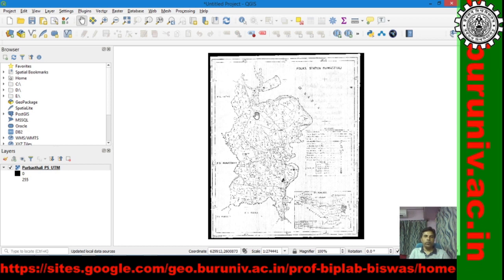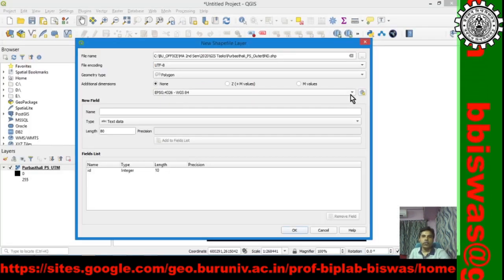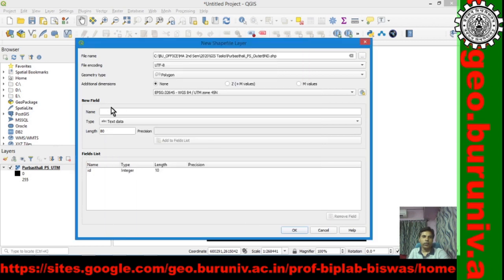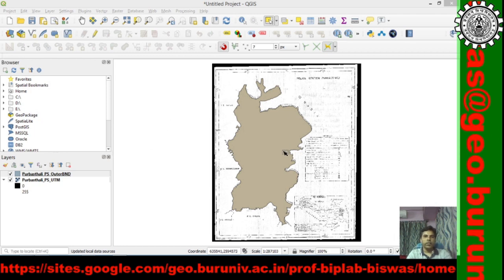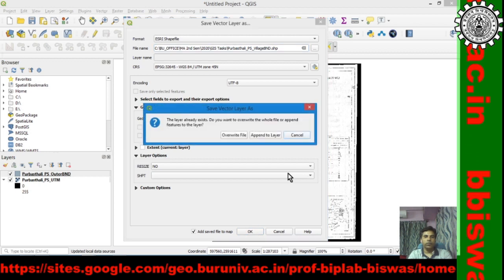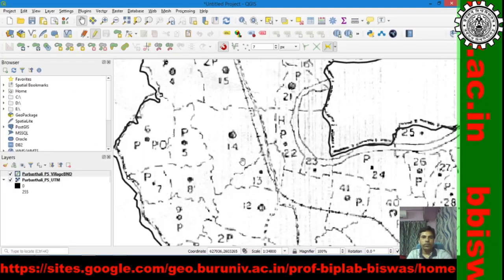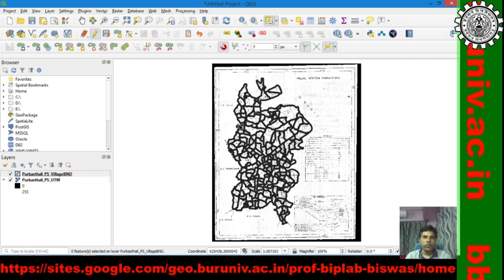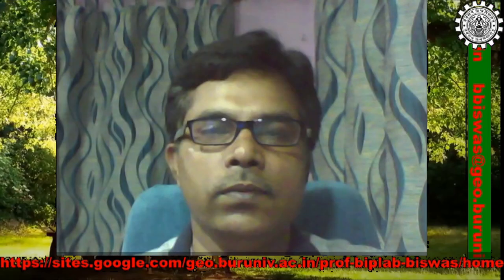Learning GIS online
Creation of Vector Layers in QGIS